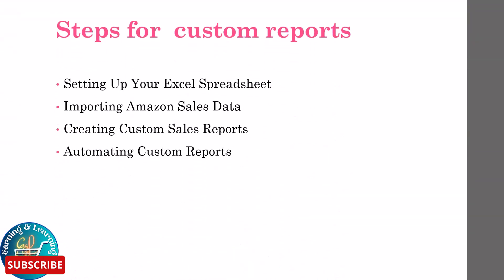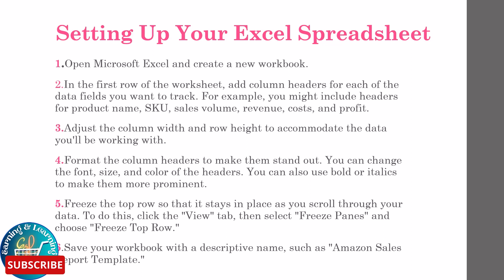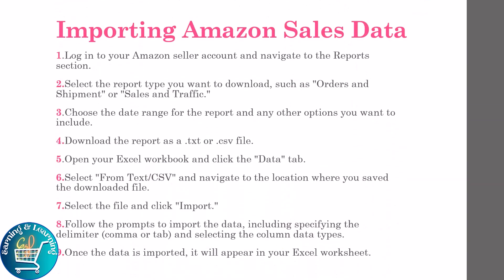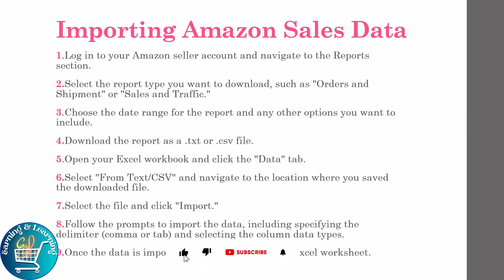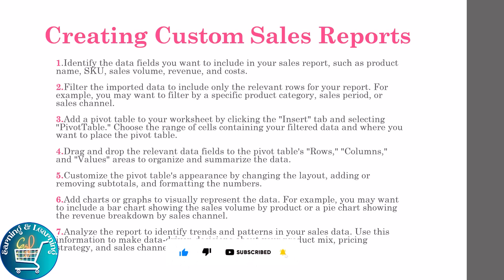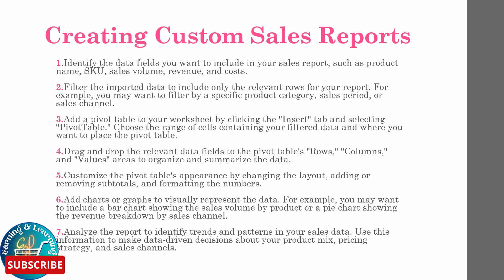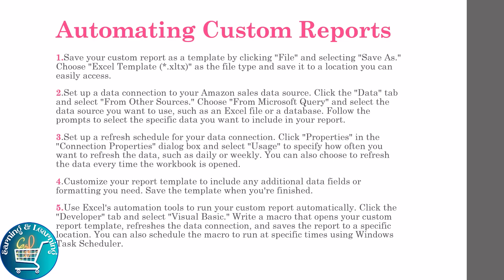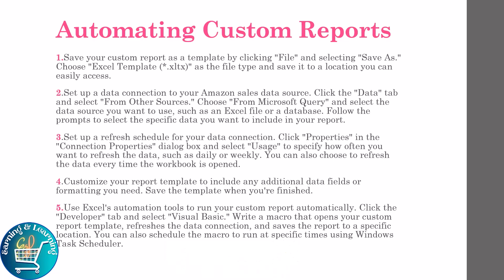How to create custom reports for Amazon sales using Excel? | Amazon Seller Central | For beginners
In This Video We Are Going to Introduce you How to create custom reports for Amazon sales using Excel?